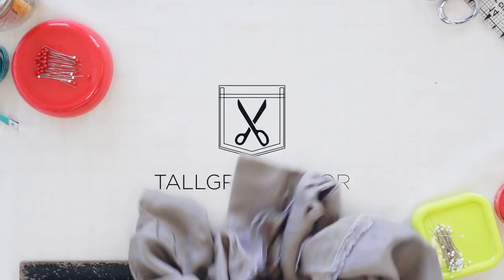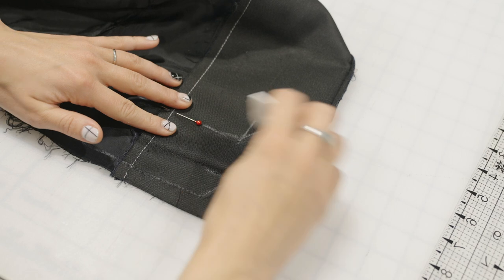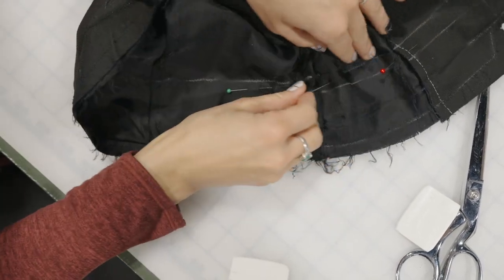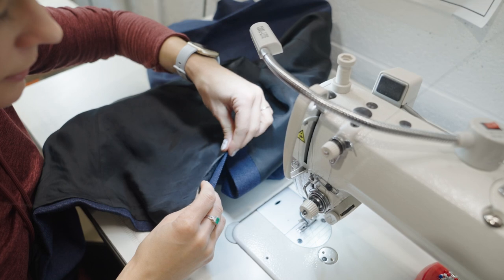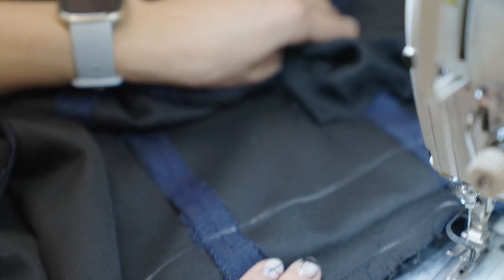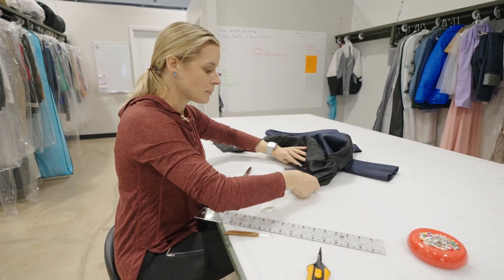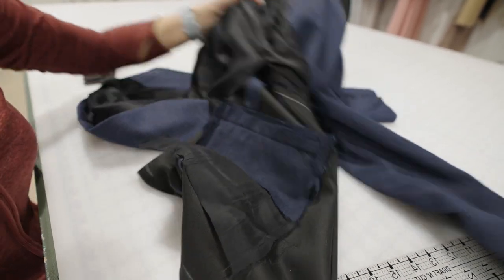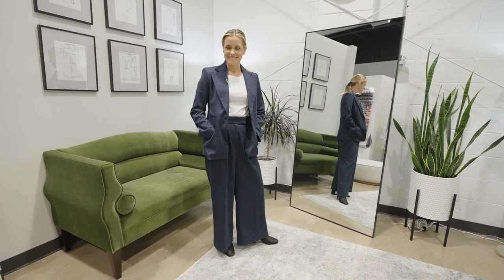How To Shorten A Suit Jacket (Ep. 23)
Explore the literal ins and outs of suit jacket tailoring with this heavy hitting process: how to hem a suit jacket. We will take you inside the jacket and walk you through each step of how to shorten the overall length of a suit jacket.

For links to some of our favorite tools and equipment checkout our Amazon shop

Follow along with all our sewing fun on our blog Behind The Seams

00:00:00 Introduction
00:01:15 Open Jacket Lining
00:04:47 Mark New Length - Side 1
00:12:56 Sew New Hem Line - Side 1
00:20:01 Cut Excess Material - Side 1
00:21:37 Pressing - Side 1
00:25:41 Tack Lining In Place - Side 1
00:31:02 Progress Report
00:31:58 Vent Discussion
00:37:17 Mark New Length - Side 2
00:41:33 Sew New Hem Line - Side 2
00:44:28 Shaping and Comparing Both Sides
00:48:29 Cut Excess Material - Side 2
00:57:04 Tack Lining In Place - Side 2
00:59:17 Closing The Vent and Lining
01:08:53 Final Reveal